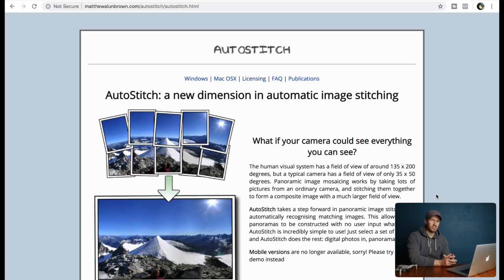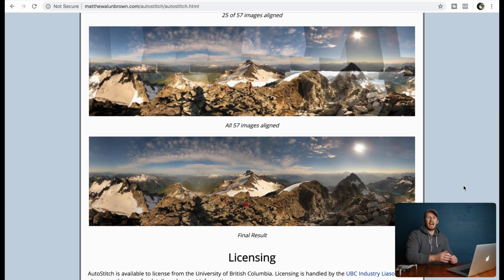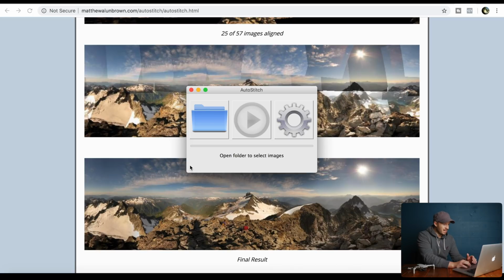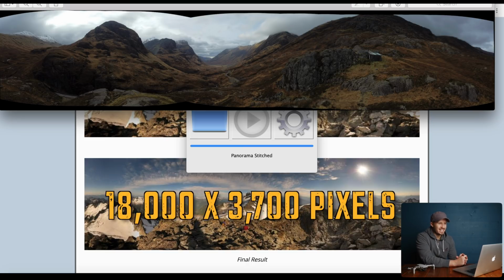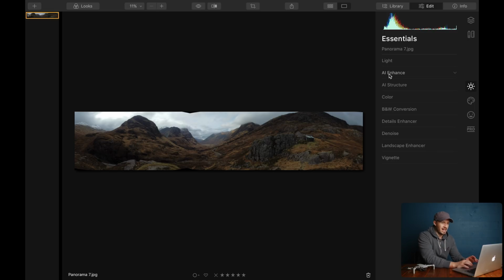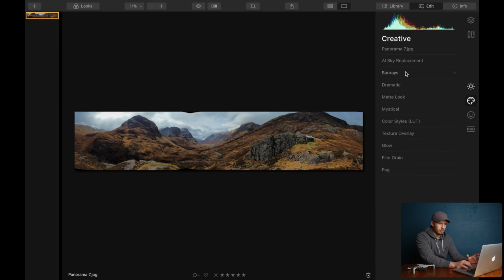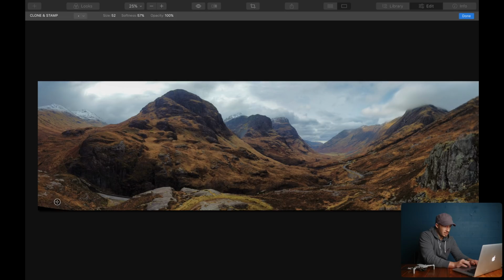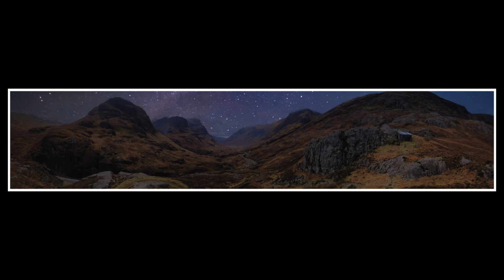MAVIC MINI // HOW YOU CAN CREATE PROFESSIONAL PANORAMIC PHOTOS